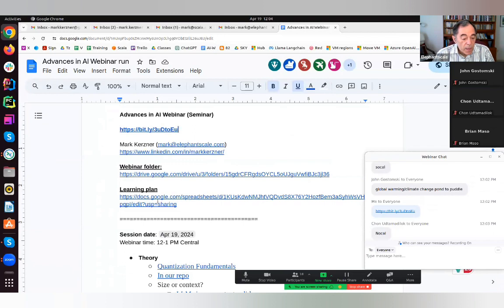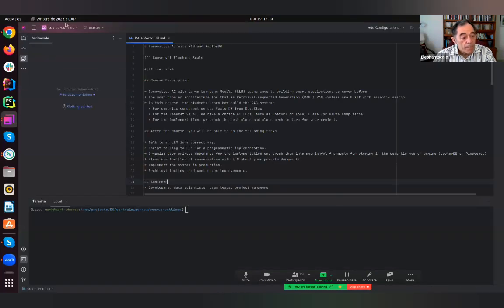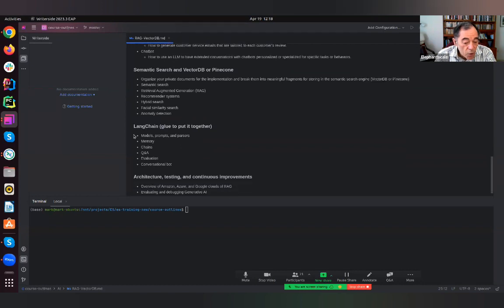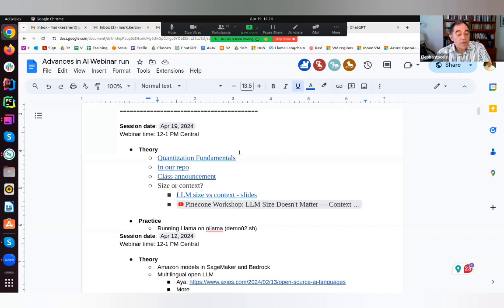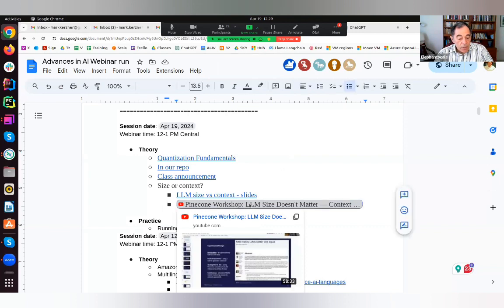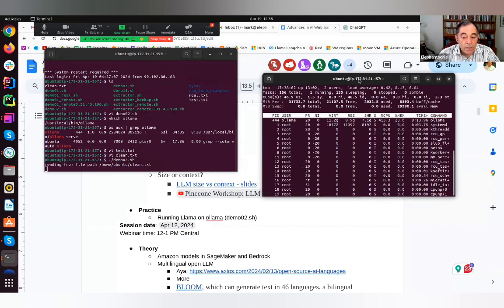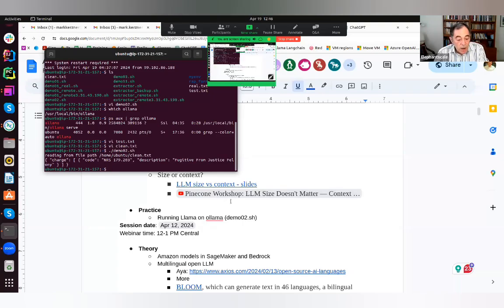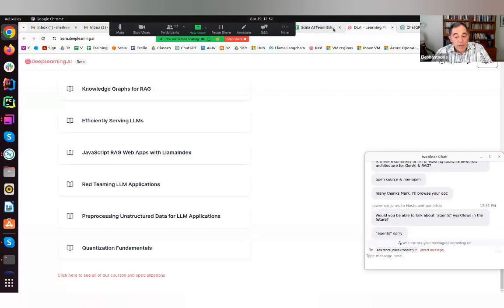Webinar Series: Quantization Fundamentals(2024-04-19)